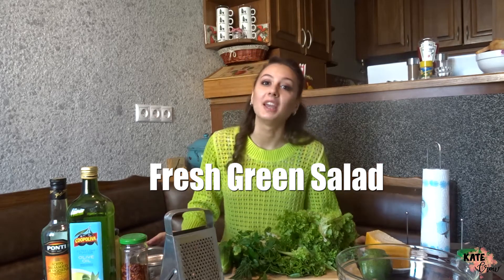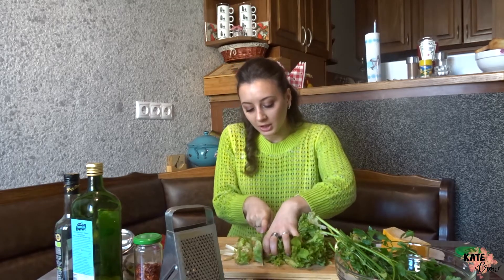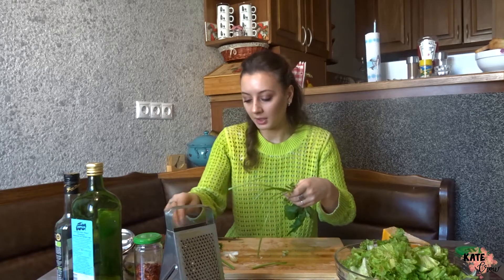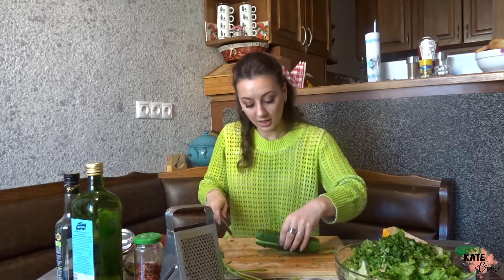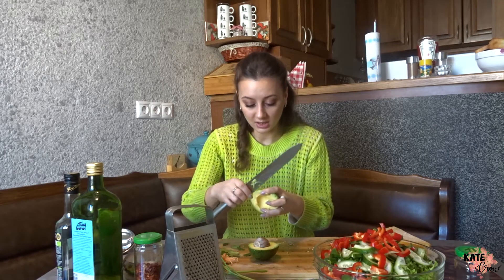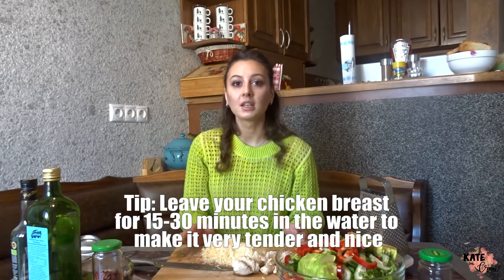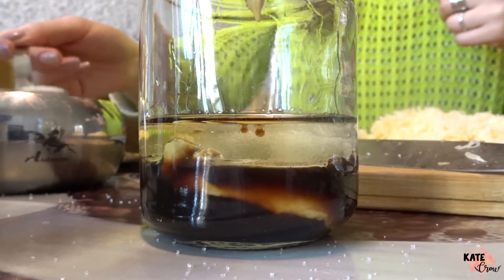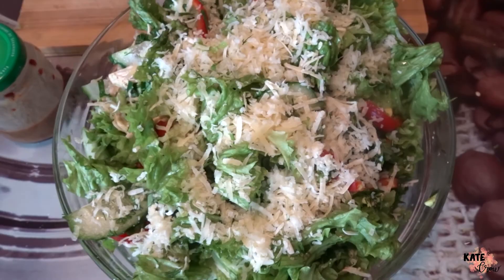Fresh Green Salad | Cooking with Me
Hello everyone! I am back with another food video. This is my interpretation of a Fresh Green Salad that is full with vitamins and is super tasty. I hope you have enjoyed watching it. Please leave the comments bellow if you tried cooing it yourself, I promise it is delicious. Also, please let me know if you like this kind of cooking videos and would like to see more. Thank you and have a great day!